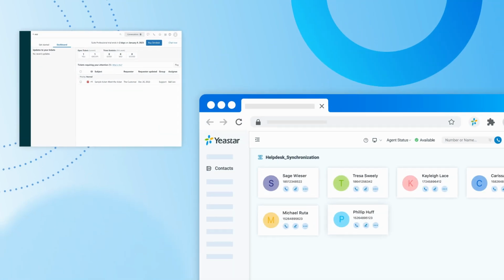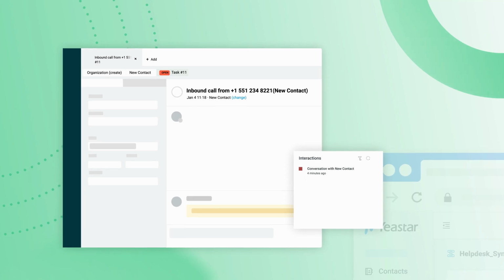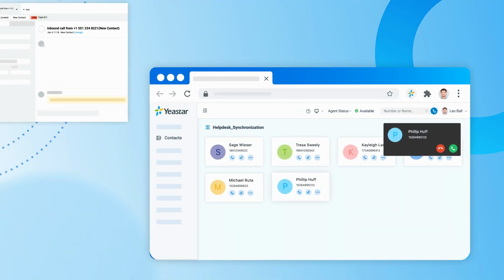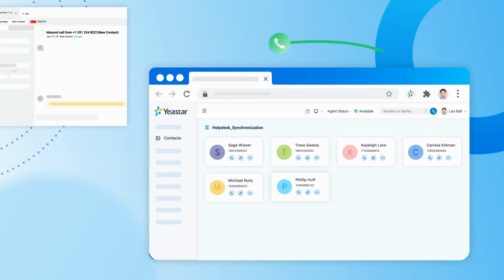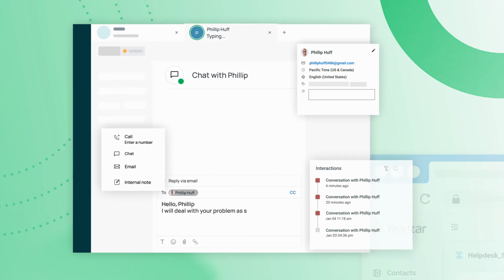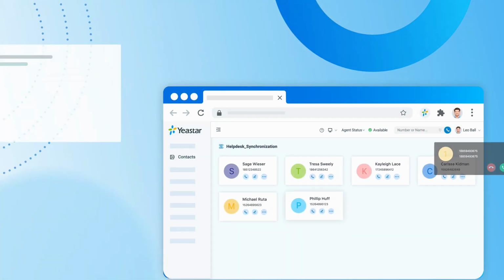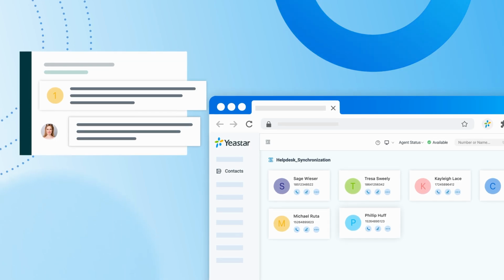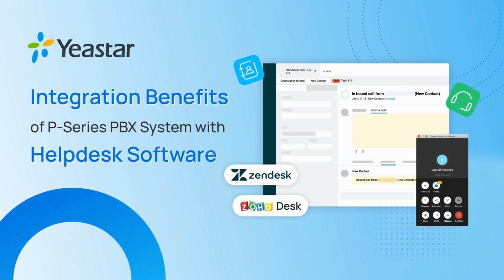Integration Benefits of P-Series Phone System with Helpdesk Software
Helpdesk software is used to manage customer requests and offer support using one central location. With it, your company can respond to customer queries more quickly and streamline support to save time and money. In this video, we will show you why it is important to integrate your phone system with helpdesk software, such as Zendesk and Zoho Desk, and the integration benefits and results!